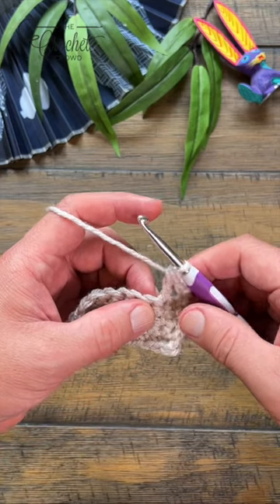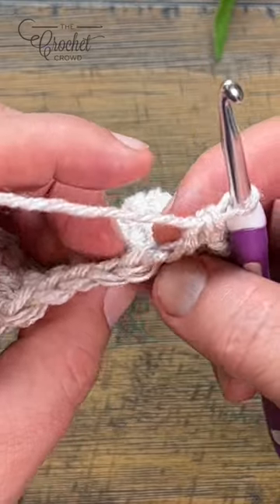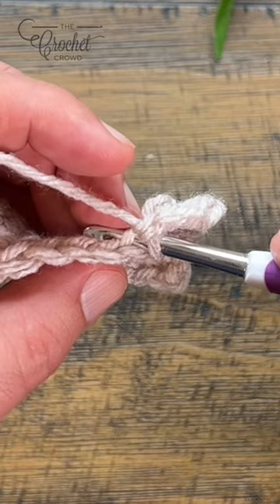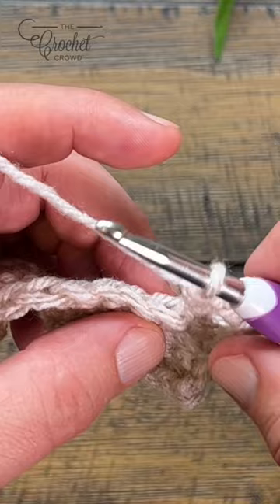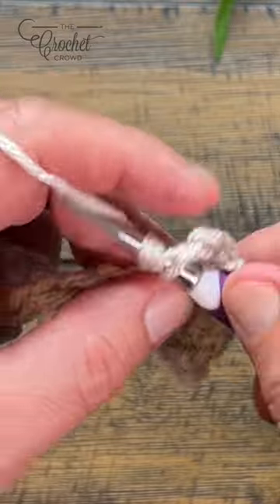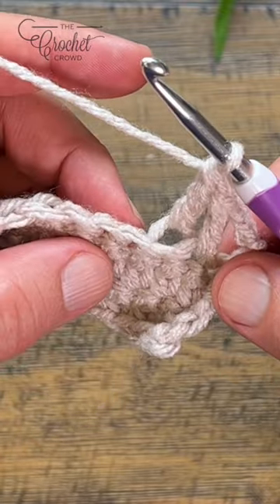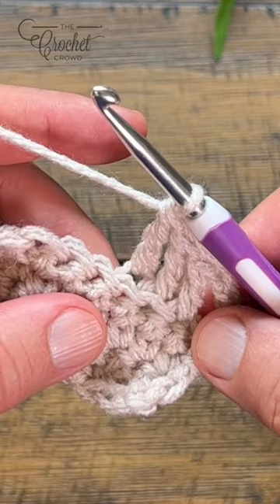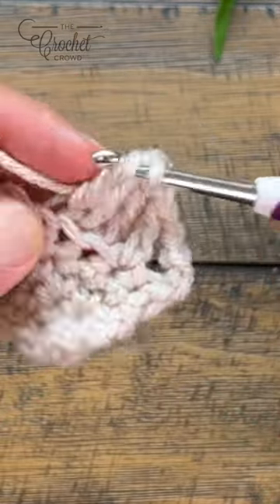Treble Crochet Back Loop Only trblo 🧶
Learn how to treble crochet in back loop only. Known as tr blo.